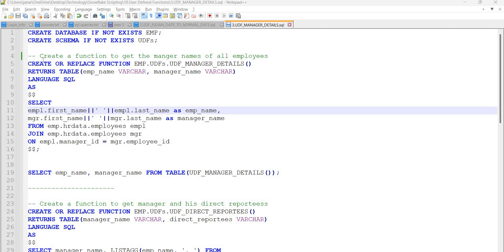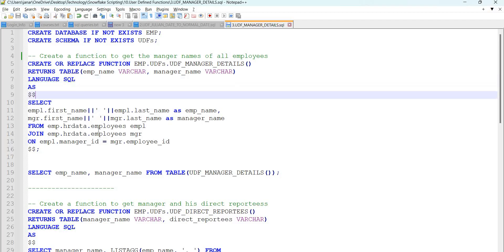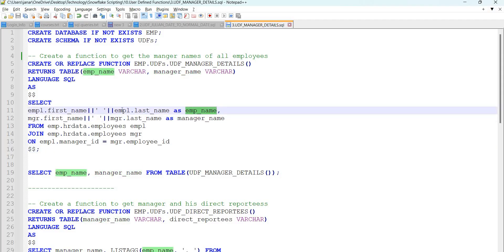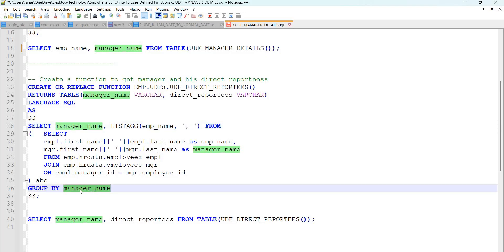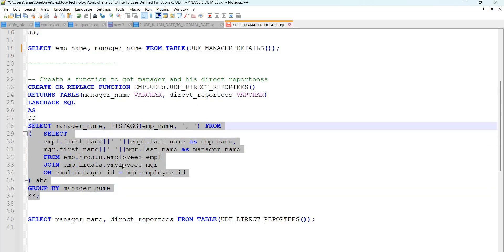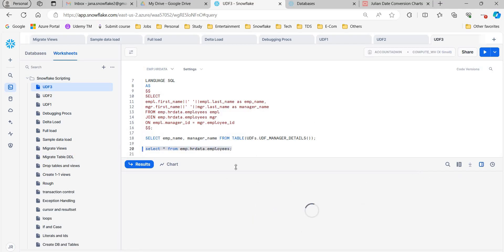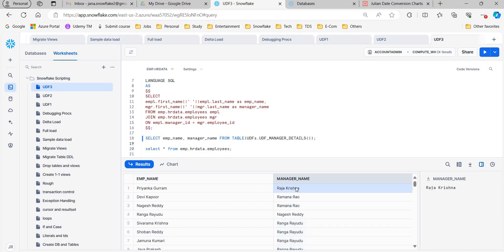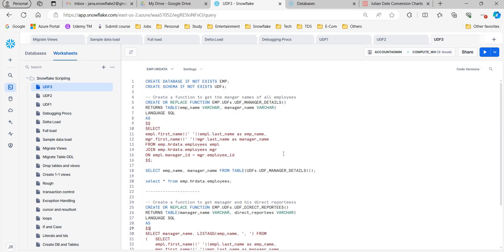Snowflake UDFs - 24 - UDF to Get Manager Name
Hi, You can get all the PPTs and Queries for Practicing along with the videos from below Udemy Course for 499 rupees only. You will have lifetime access for this course.